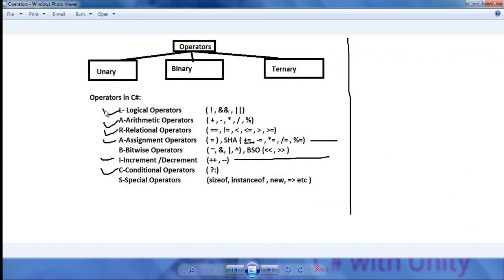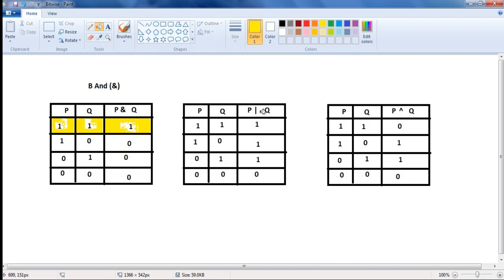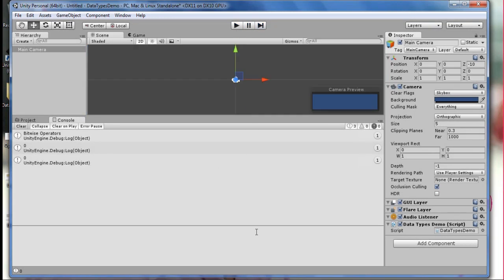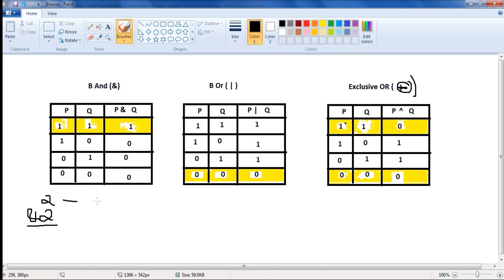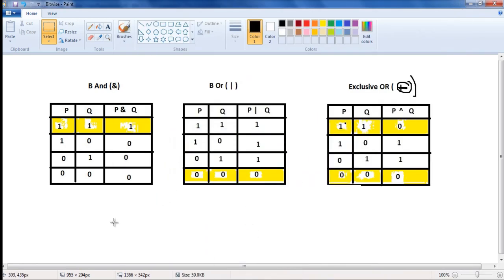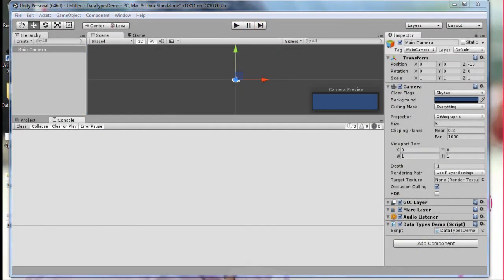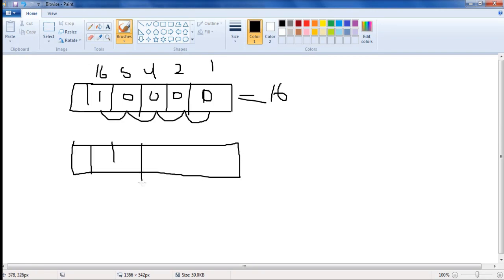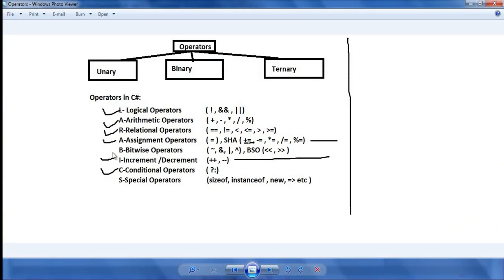Bitwise and Bitwise Shift Operators - Unity C# Scripting Tutorial 15 🚀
► Master C# bitwise operators and bitwise shift operators in this tutorial. Gain a clear understanding of these essential concepts and their practical use in Unity C# scripting.

► Time stamps:
0:00:48 C# Bitwise Operators.
0:18:56 C# Bitwise Shift Operators.